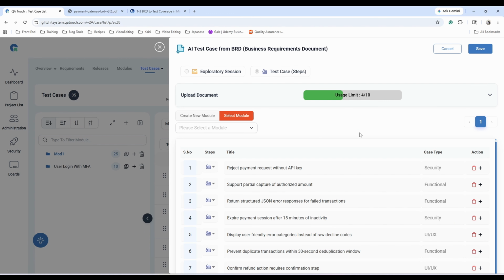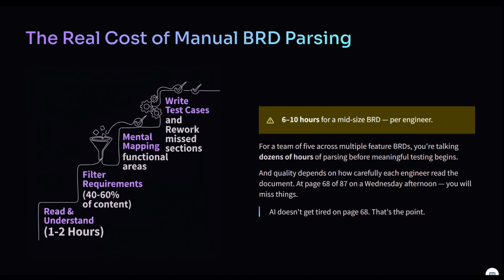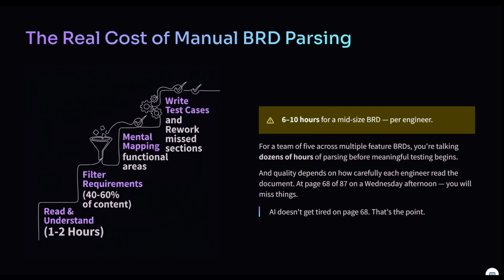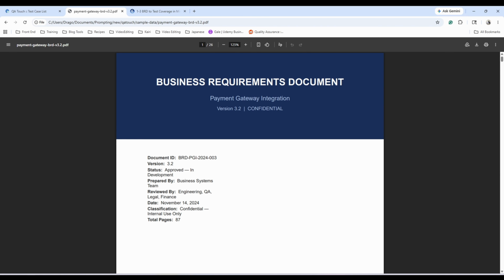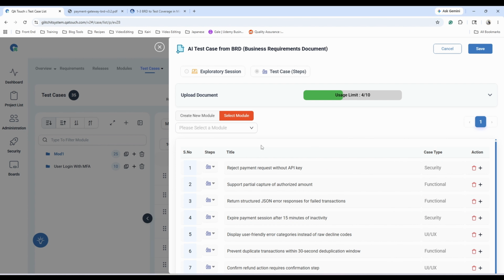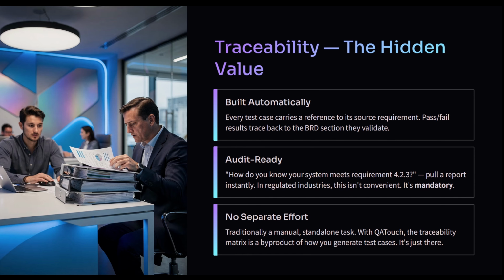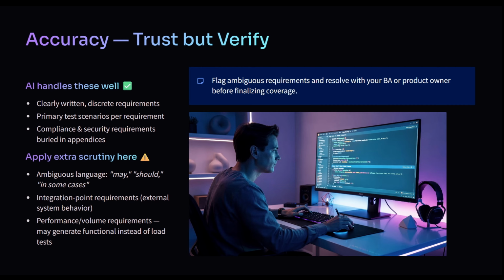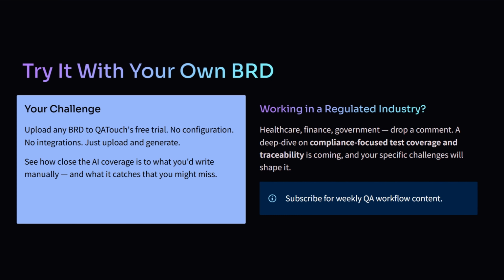BRD to Test Coverage in Minutes Using AI - QA Touch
Try QA Touch for free — sign up using my partner link and get access to their paid plan features at a discounted rate: